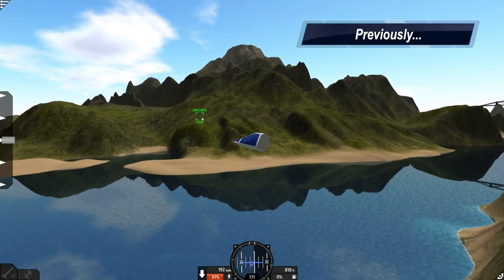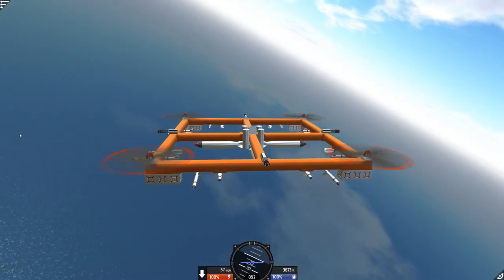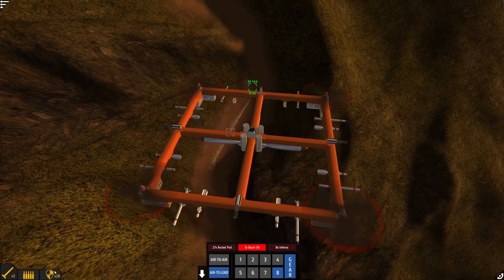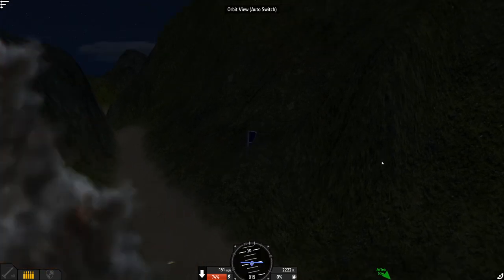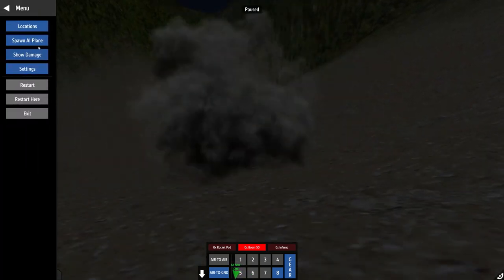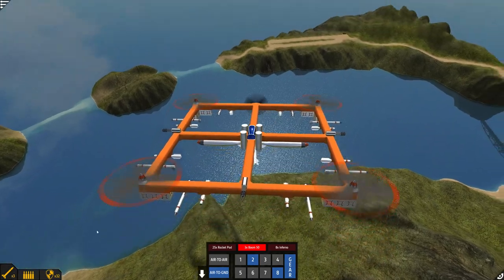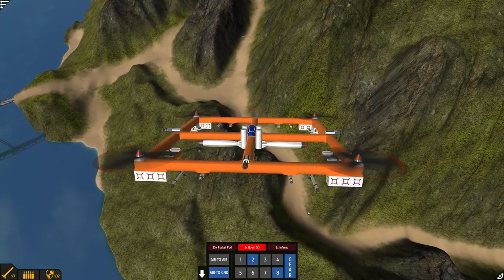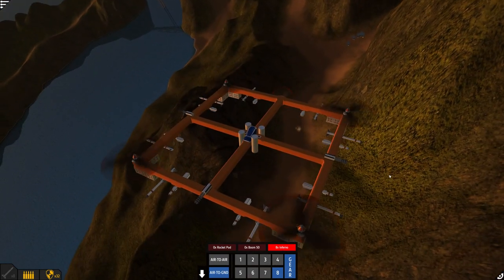The Stake Out - Awkward Erektions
Awkward Erektions is a wholesome show about unorthodox architecture. Forget form following function! We don't follow anything! Watch us goof off in all of your favorite building games.

"Convoy" by C. W. McCall